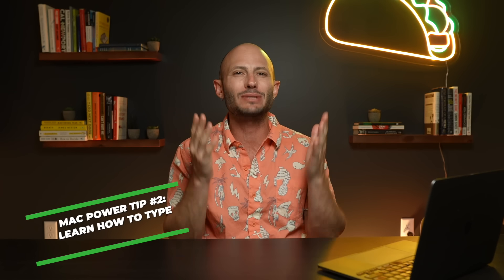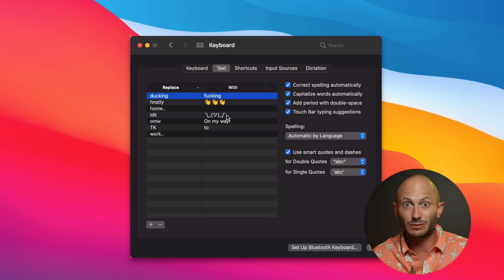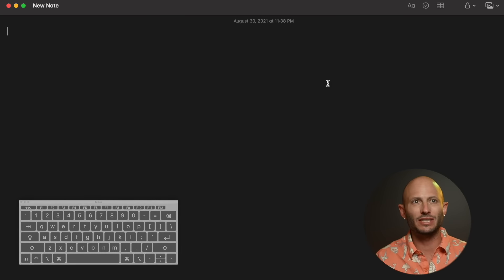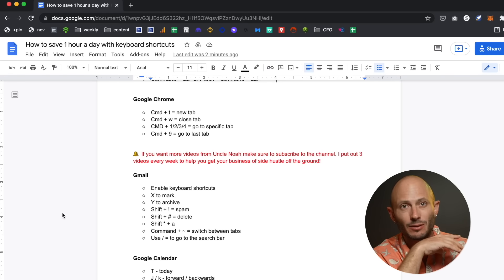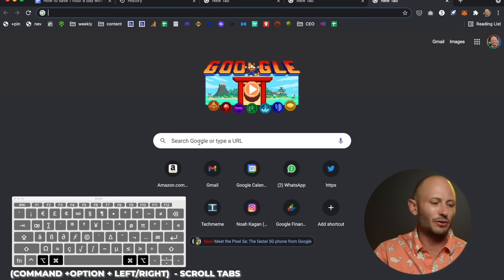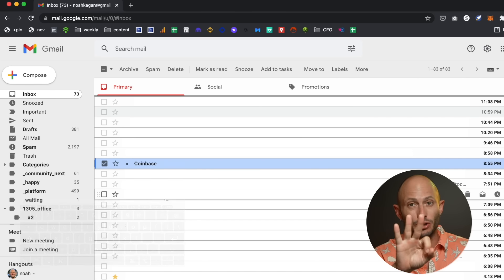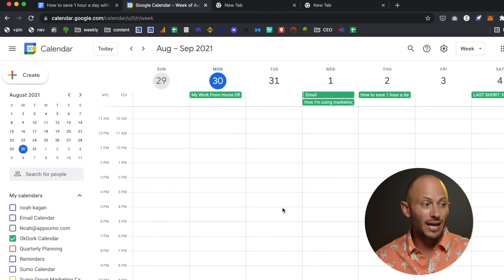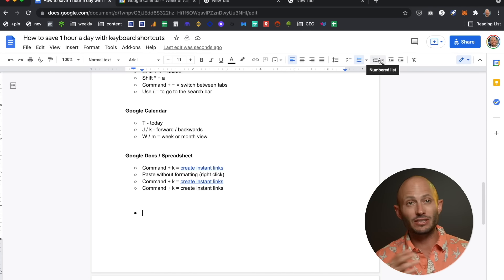How To Use Gmail, Zoom & Slack Like A Pro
According to a study by Microsoft, the average American worker spends 7 hours a day on the computer…

What’s crazy is that we spend all of this money on getting better chairs, ergonomic keyboards and the latest productivity software, but very few people I know actually focus on the basics: keyboard shortcuts + other simple computer hacks that will speed up everything you do on your computer.

In this video, I show you how you can save up to an hour of your time a week by using these little-known hacks that are going to boost your productivity.

📸 Connect on IG. I reply to DMs.